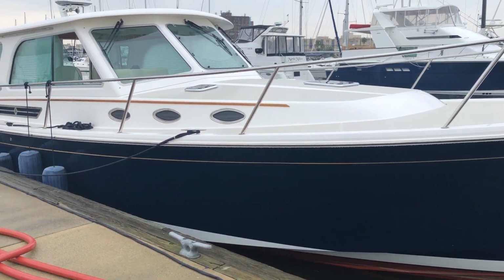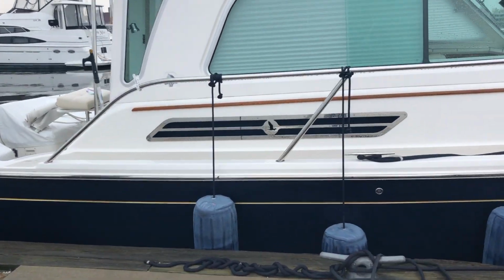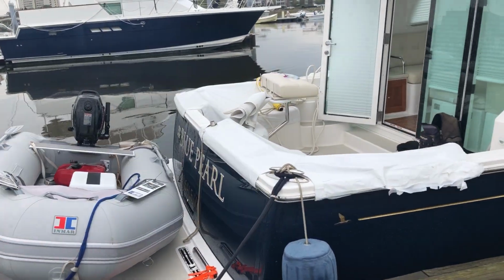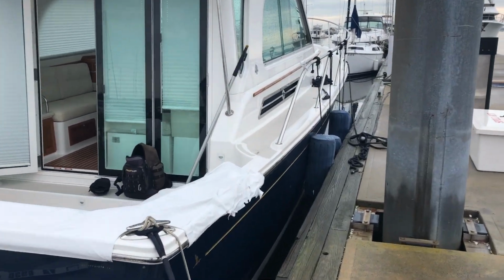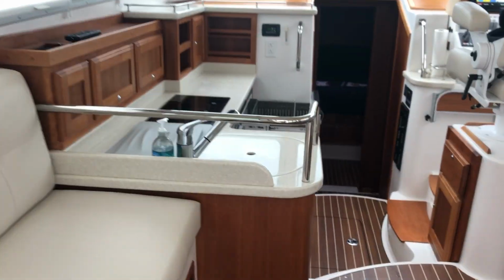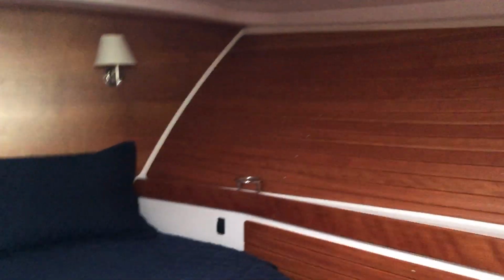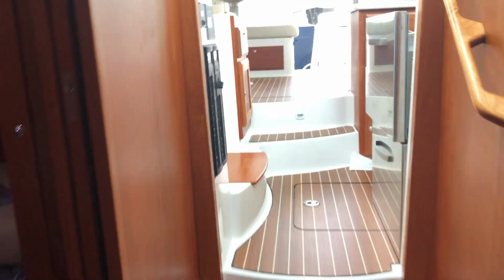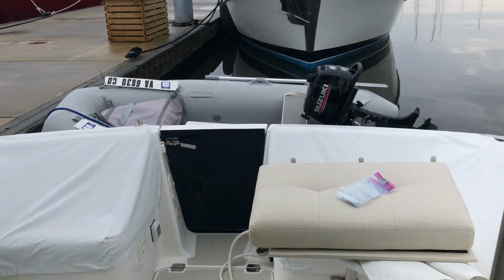37 BackCove Yacht sea trial during Coronavirus.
This is a 2015 37' Back Cove yacht I did a sea trial on during the Coronavirus outbreak.  It was just myself and the surveyor on board. We kept our social distancing.  It was well choreographed in such a small space but we were able to keep our distance. It was slightly awkward to be very cognizant of not only your location but the location of the other person on board.choreographed in such a small space but we were able to keep our distance. It was slightly awkward to be very cognizant of not only your location but the location of the other person on board. In such a small space I was at the helm with the windows open and the surveyor stood in the doorway. We discussed what he had to do and worked around the special aspects of close quarters. This was probably one of the most formal sea trials I have ever done due to the serious nature of the virus.This was probably one of the most formal sea trials I have ever done due to the serious nature of the virus.